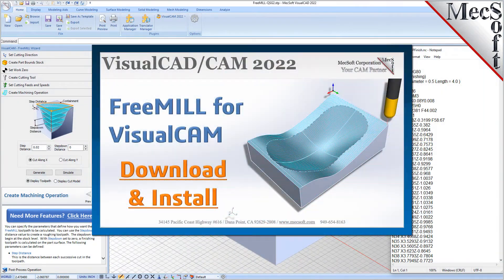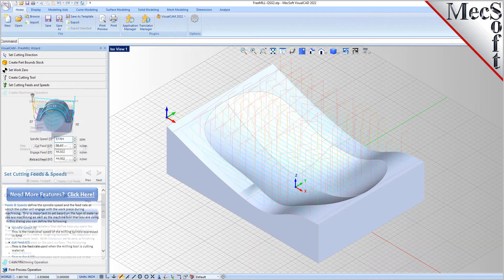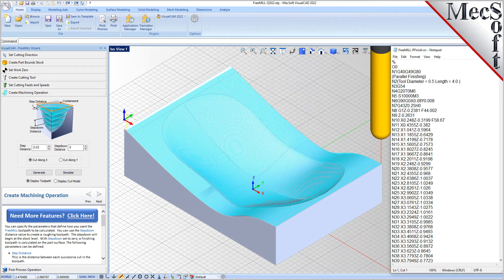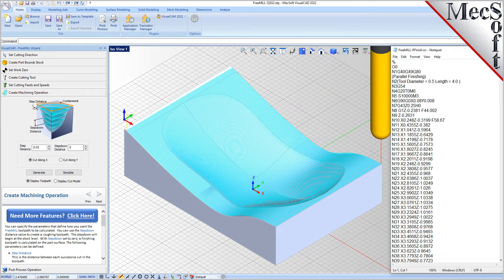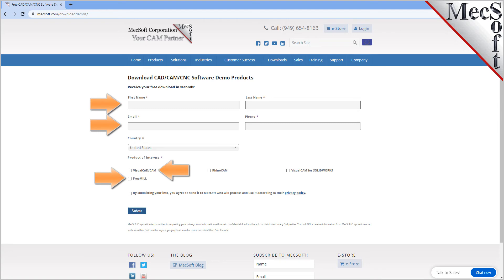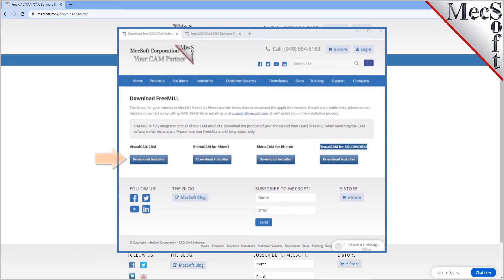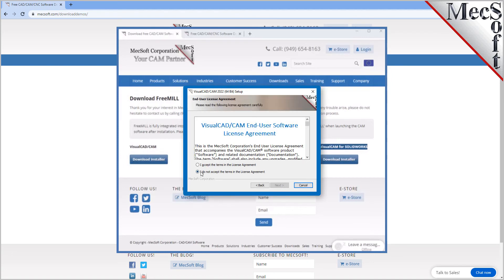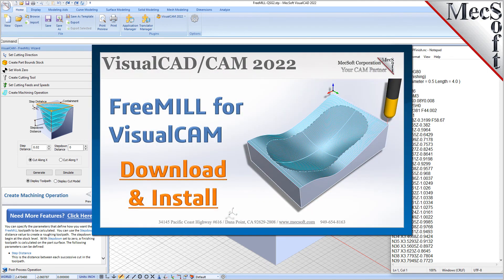Download & Install Quick Start, FreeMILL, VisualCAD/CAM 2022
Watch this short video to learn how to download and install FreeMILL, the free milling plugin included with VisualCAD/CAM 2022.